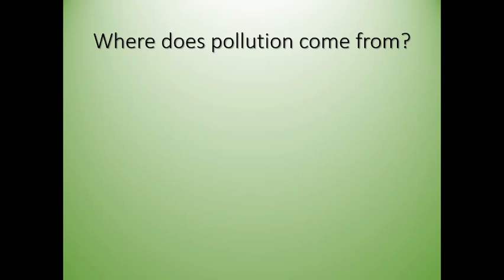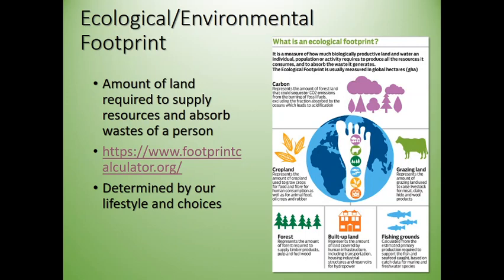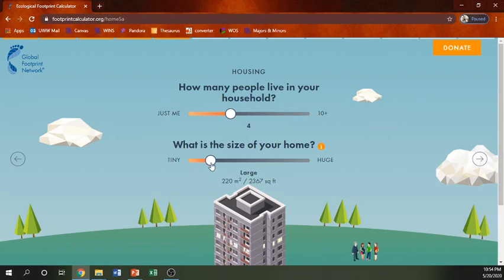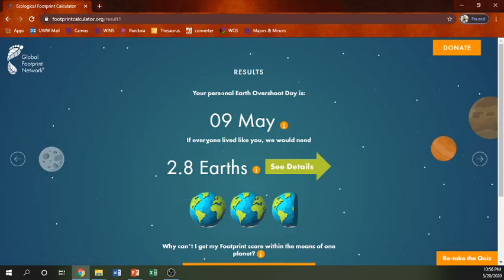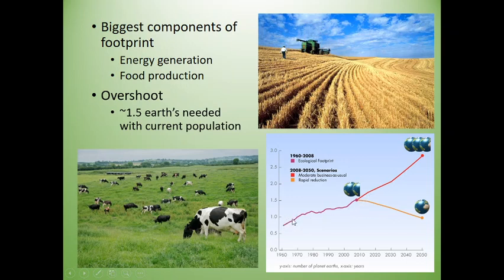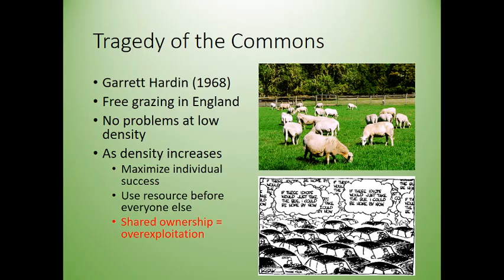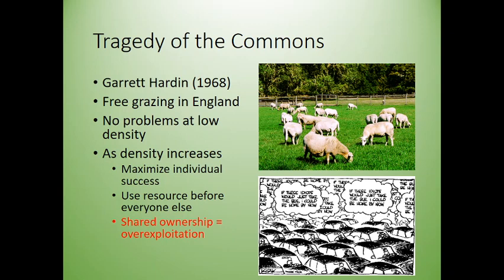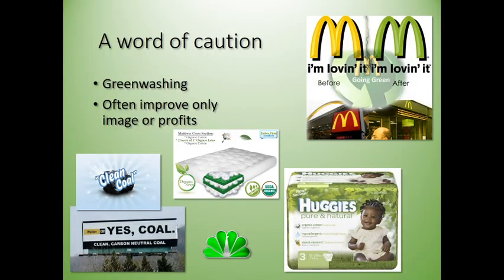01C Environmental Footprint